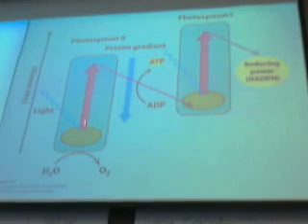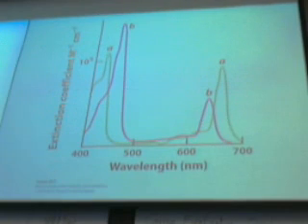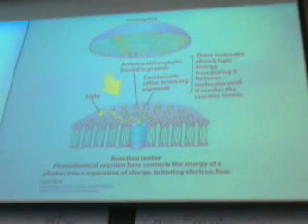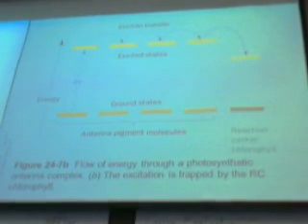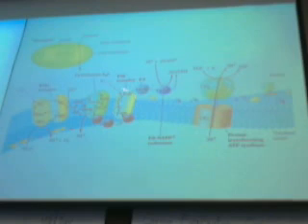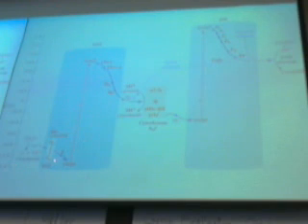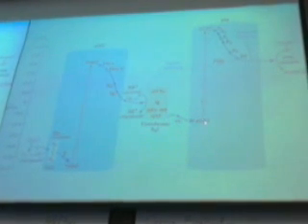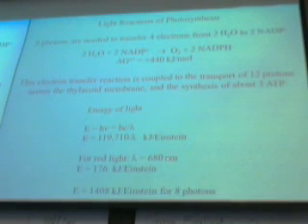Biochem 11 29 12 1st